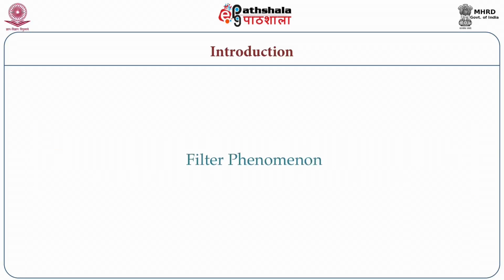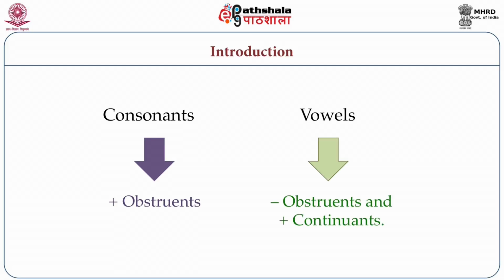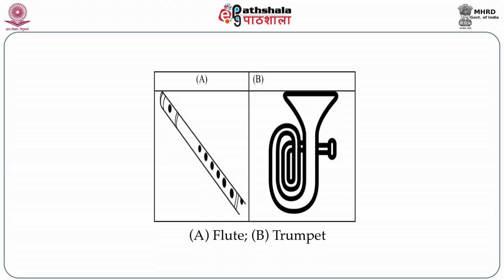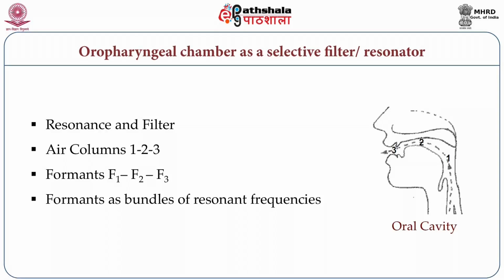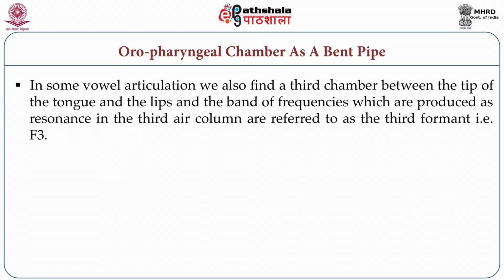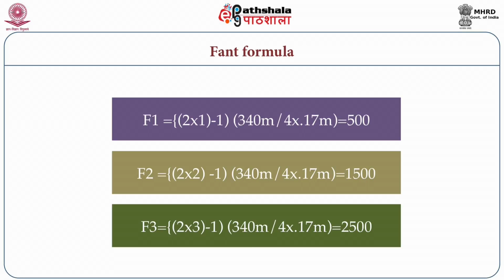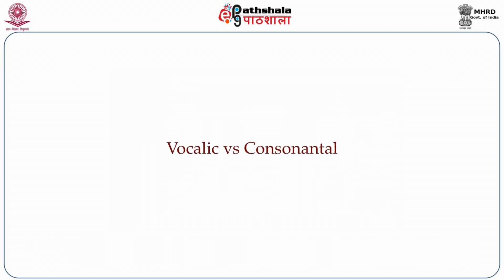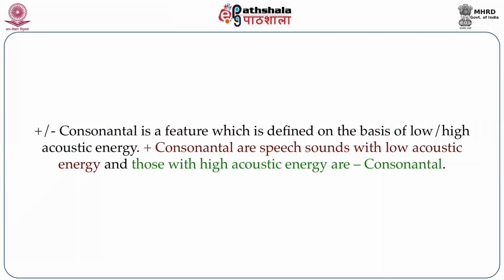Lings P2 M-12. Oro-Pharyngeal Chamber As An Acoustic Filter